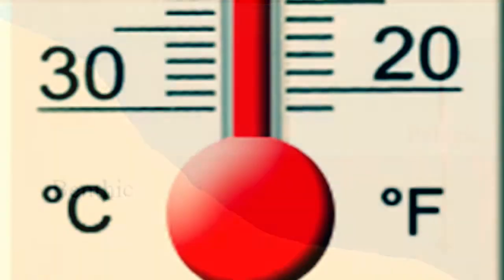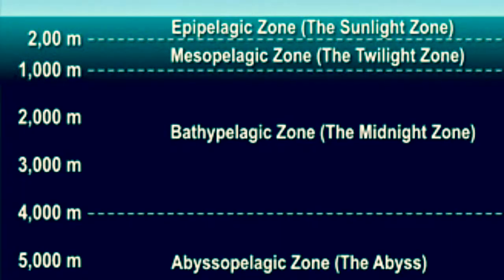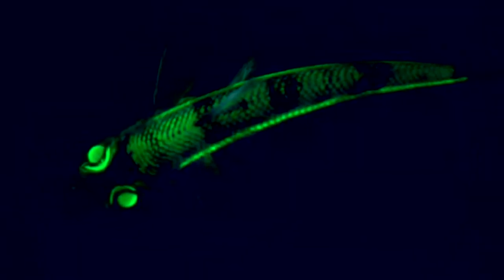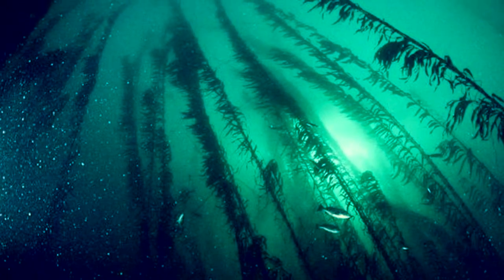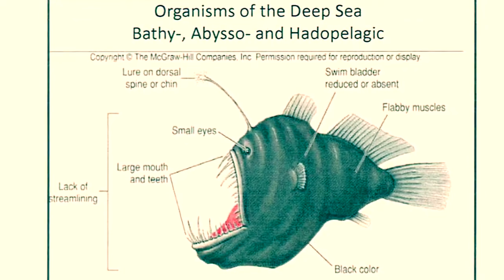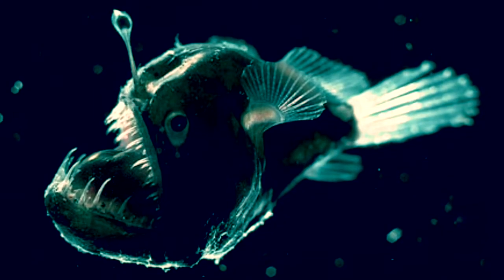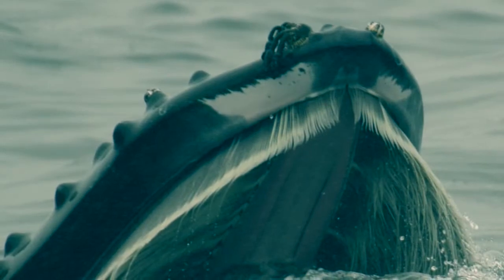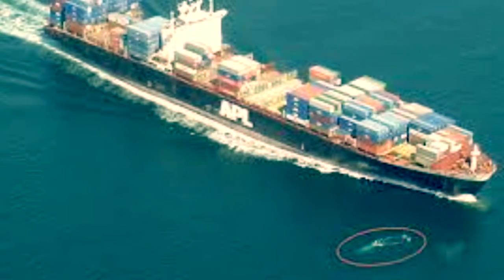D3DD6A62 E2BE 4D56 B756 801E63BD8440iCloudHD1